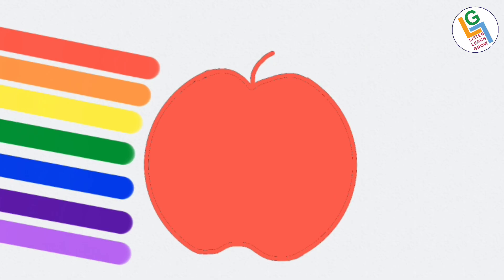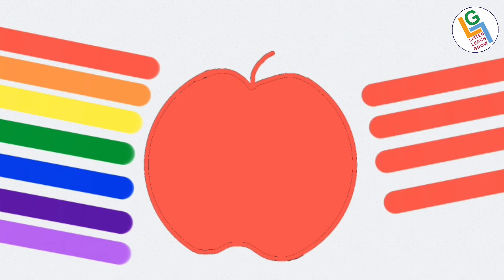Golden Color of Gold | Reason behind it | Transition & Relativistic Effects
This video gives you a brief reason behind the reddish yellow color of gold.